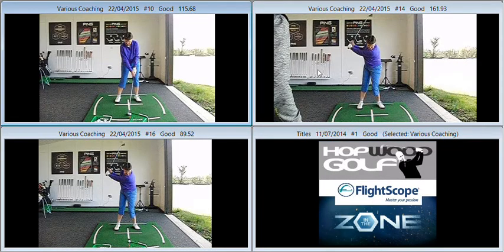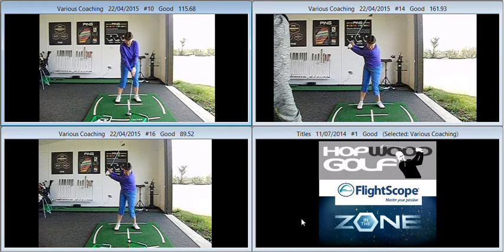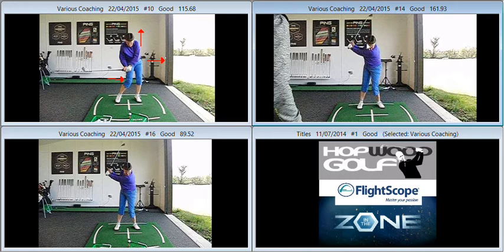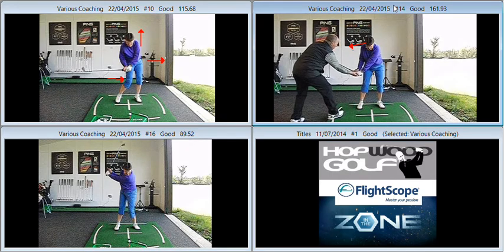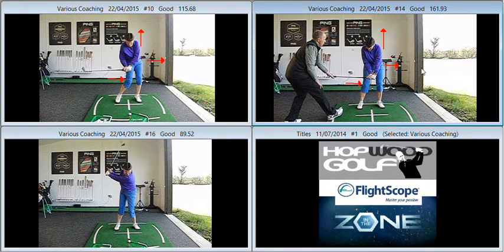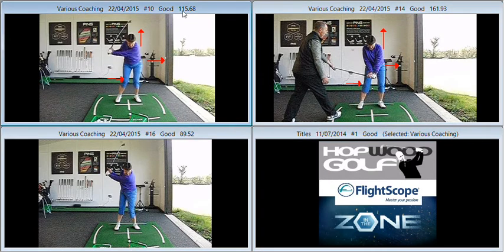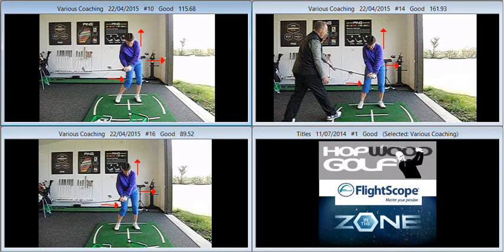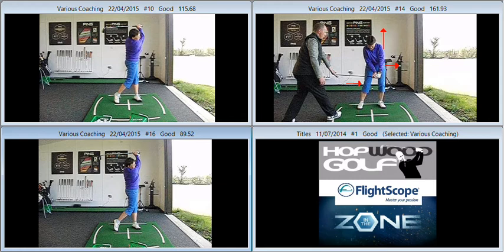Jane Rogers session 2 April 2015